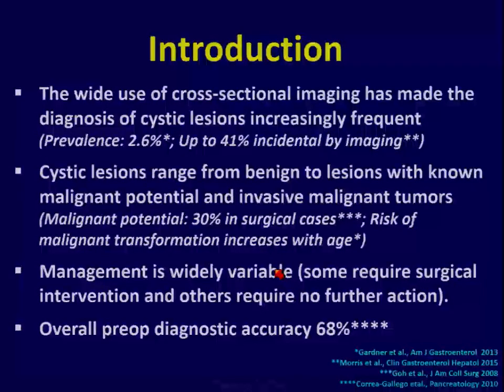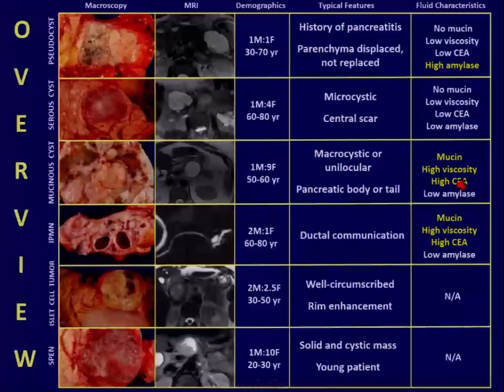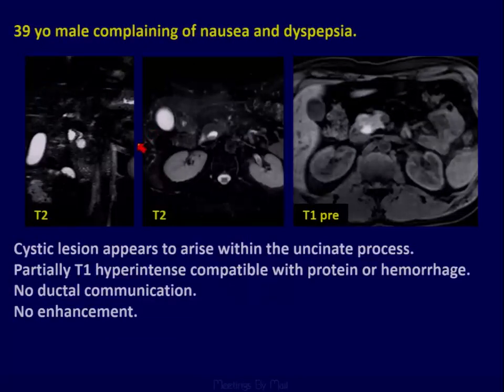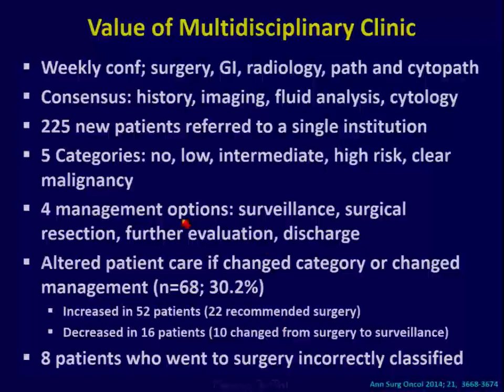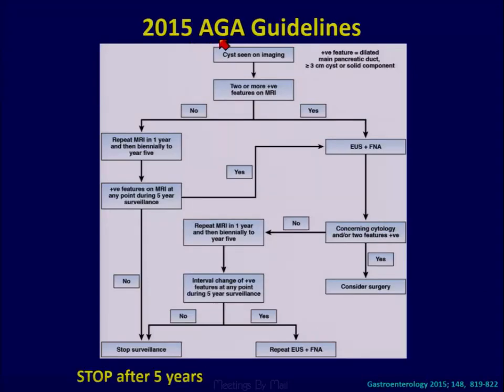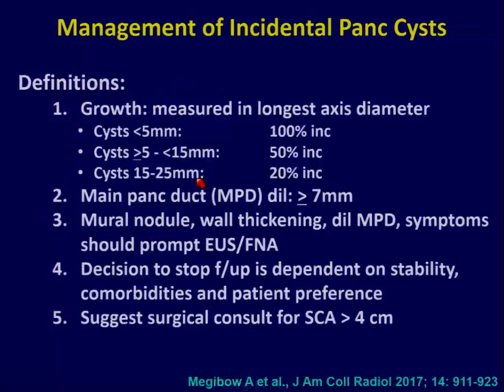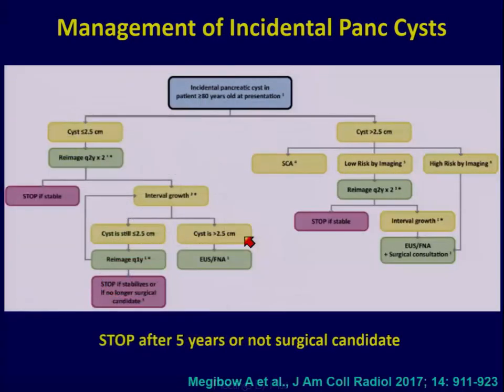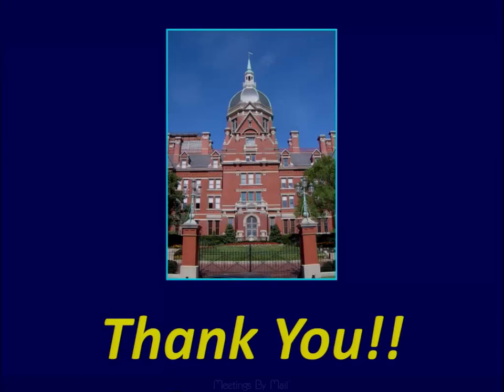Guidelines on Management of Incidental Pancreatic Cysts-- Ihab Kamel, MD (SABI 42nd Annual Course)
See the full SCBT-MR/SABI 42nd Annual Course in online streaming format

Meetings By Mail presents this lecture from the SCBT-MR/SABI 42nd Annual Course.  This presentation is from the Conference's session on Hepatobiliary & Pancreas Imaging.